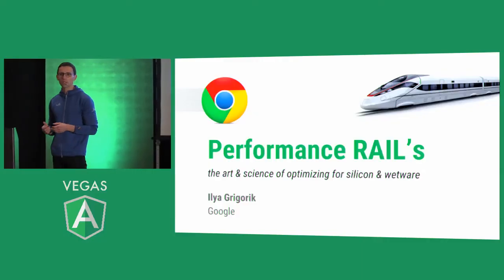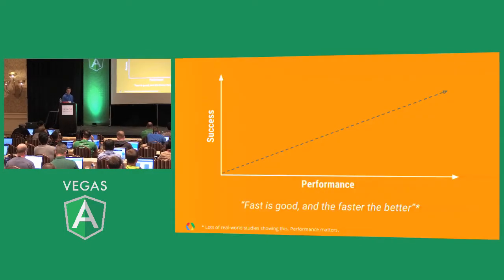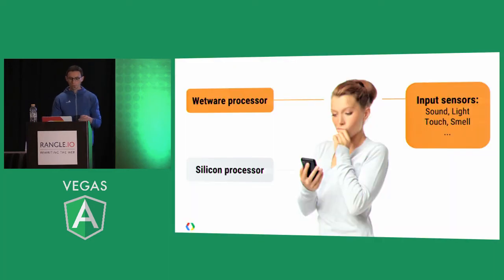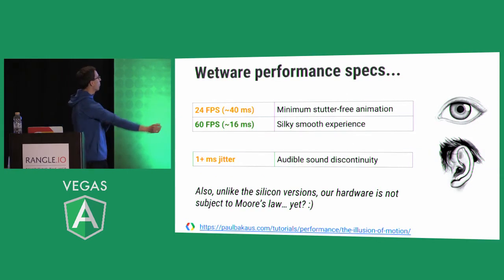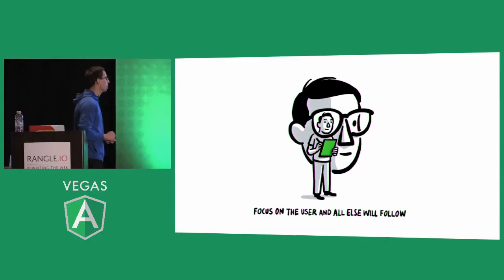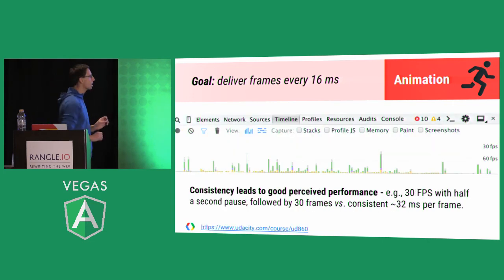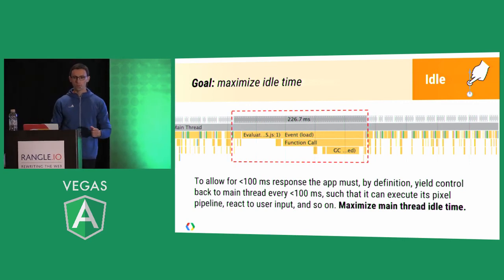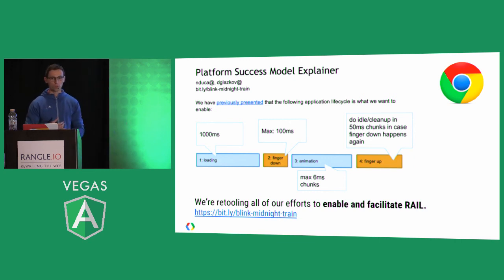Performance Guide RAIL